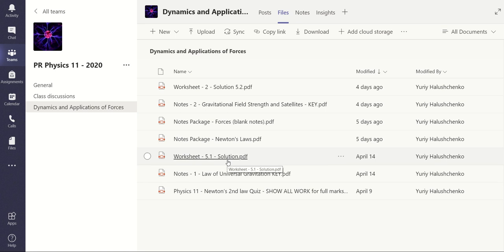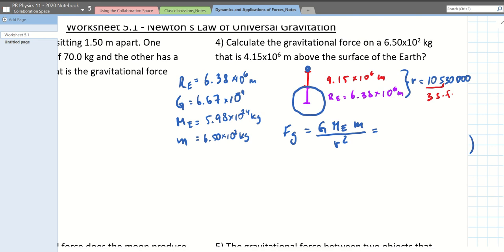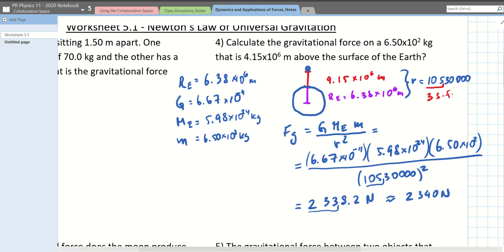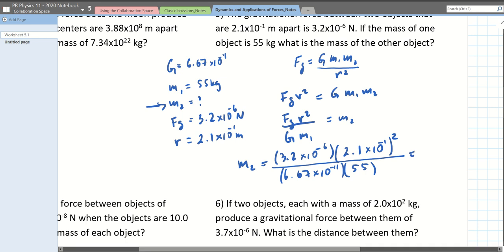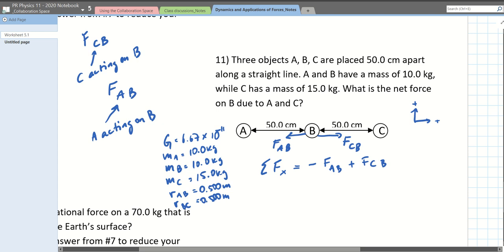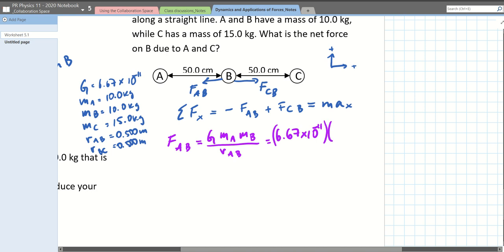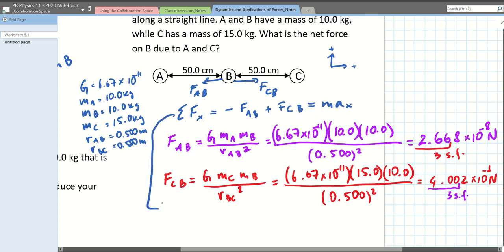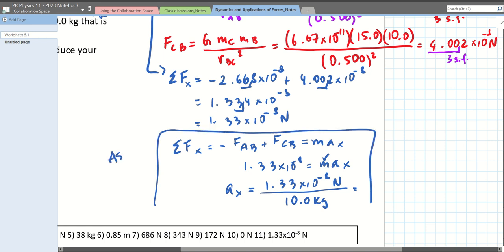5.1 Newton's Law of Universal Gravitation - HW Questions solutions 4, 5, 11